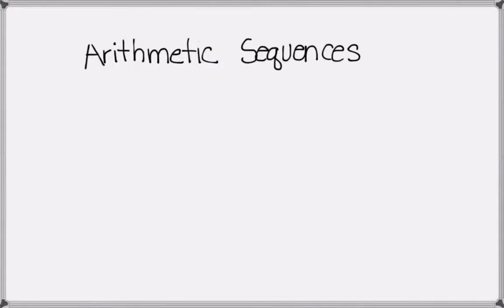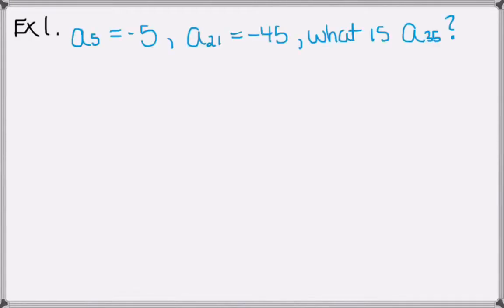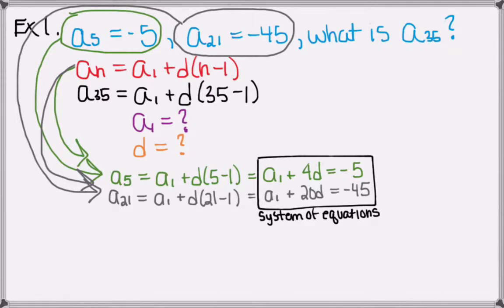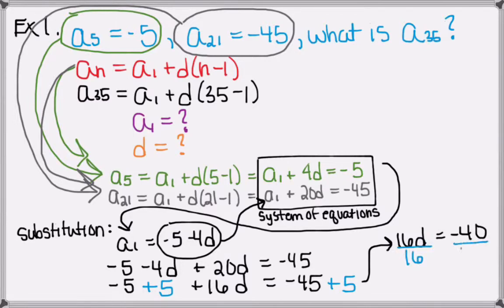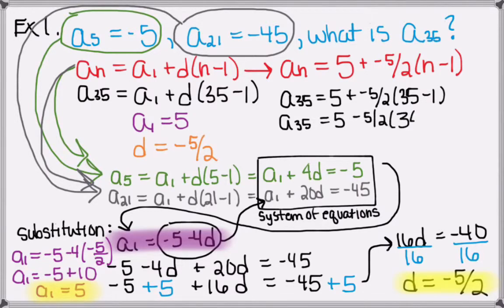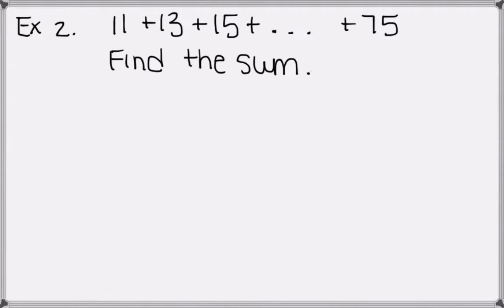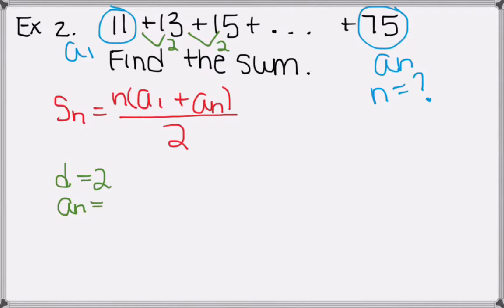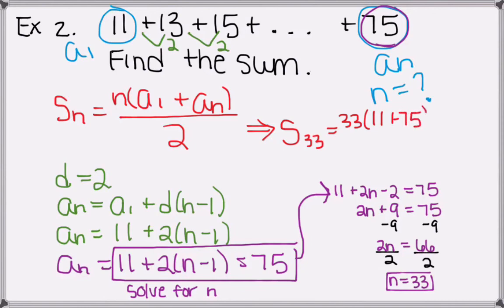Arithmetic Sequences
This video goes over finding the general term of an arithmetic sequence and finding a finite sum.